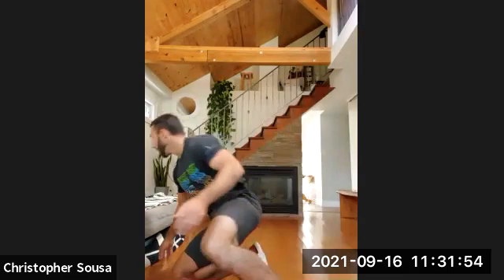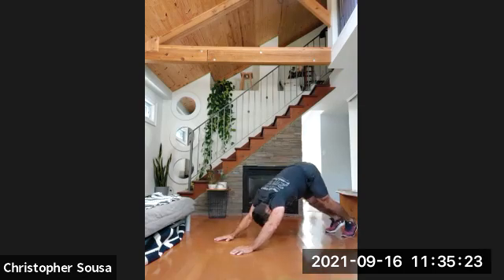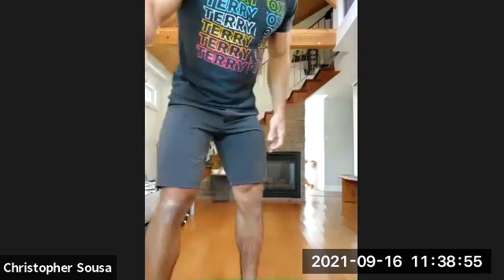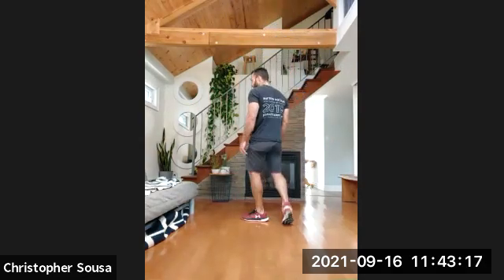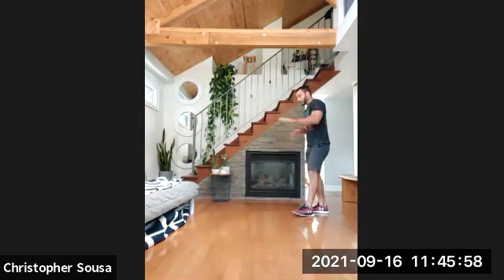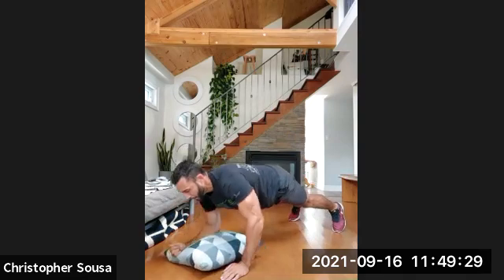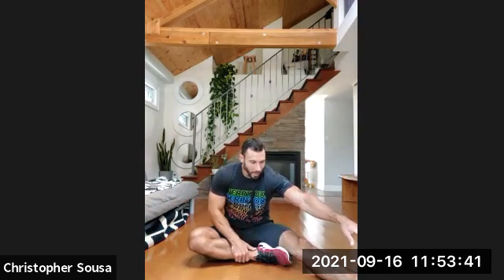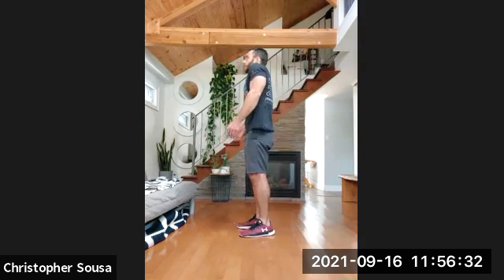Bootcamp- September 16, 2021